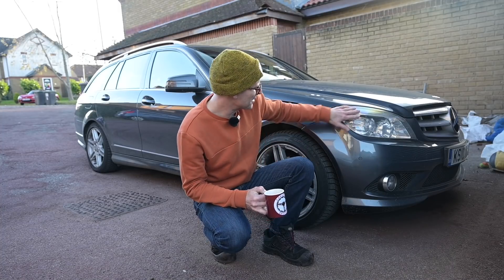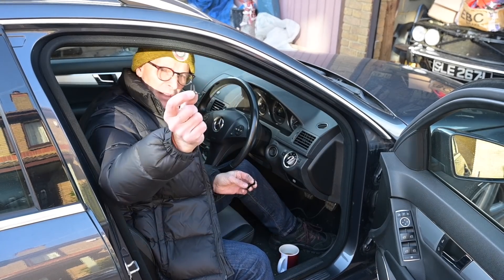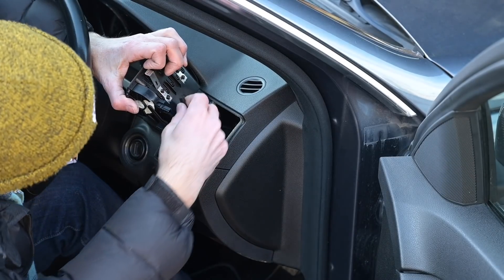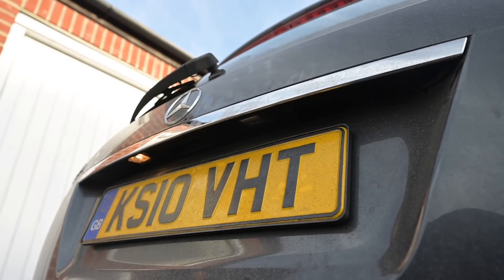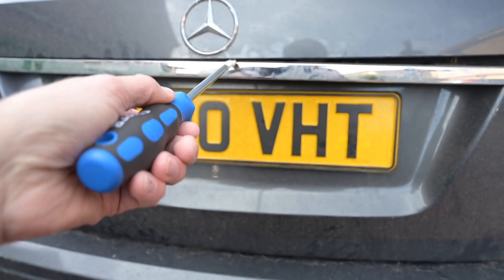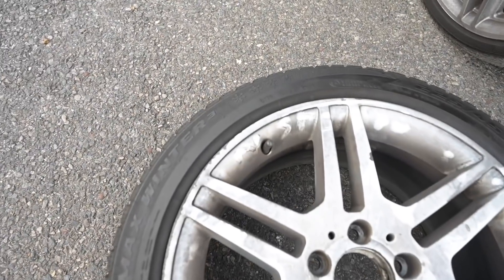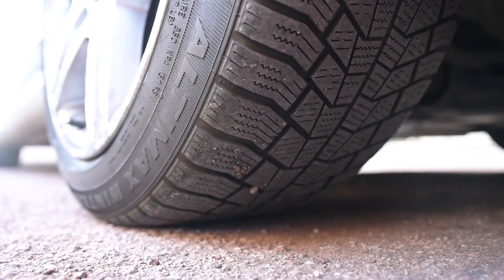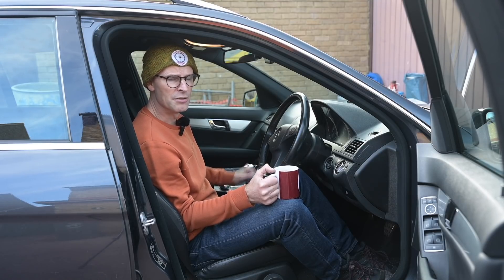Mercedes W204 air vent swap and winter tyres go on late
How to swap an air vent in a Mercedes W204 and swapping over to winter tyres a week too late.

Furious Merch!

Furious Driving Draper tool store

Furious Driving
AYLESFORD
ME6 9LE